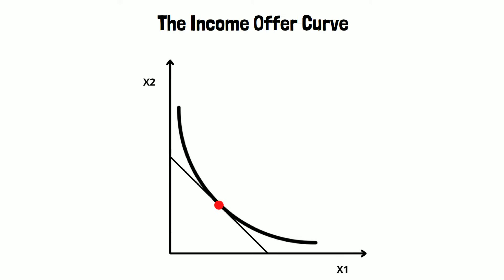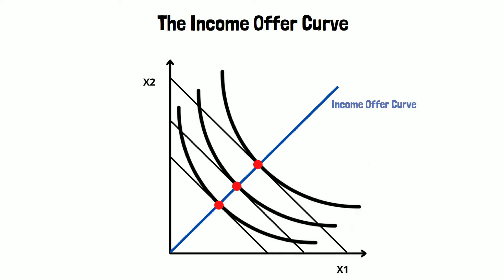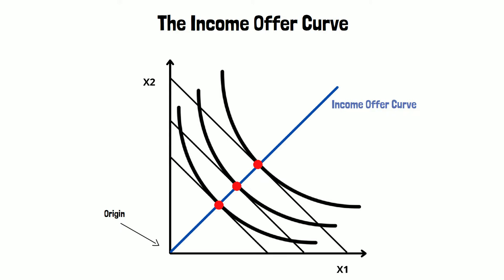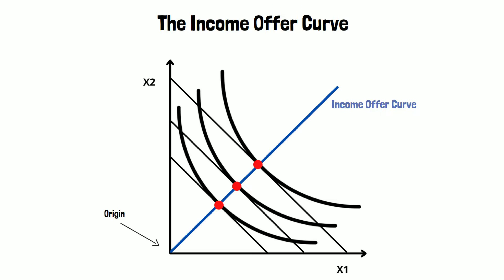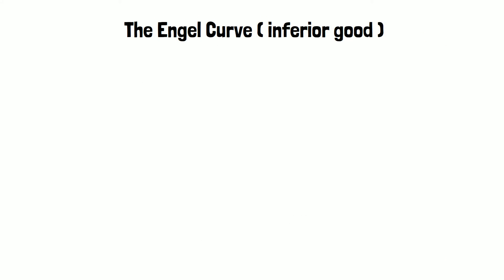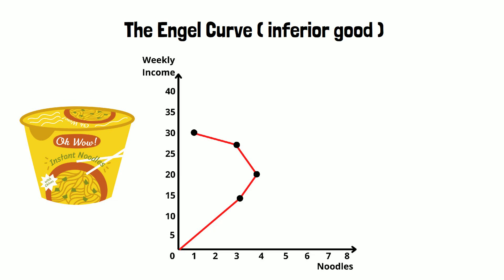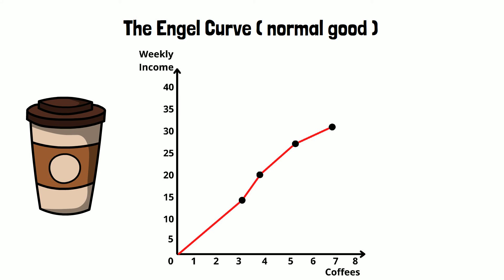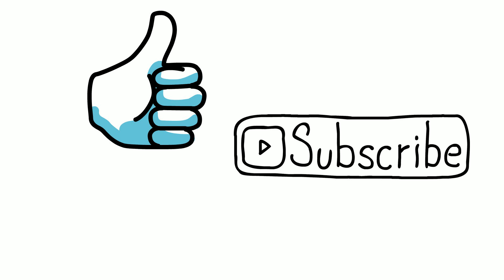The Income Offer Curve and Engel Curve in Economics: Quick & Easy!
In this video the topics of the Income Offer Curve and Engel Curve in Economics are explained. The Income Offer Curve is sometimes also called the Income Expansion Path.